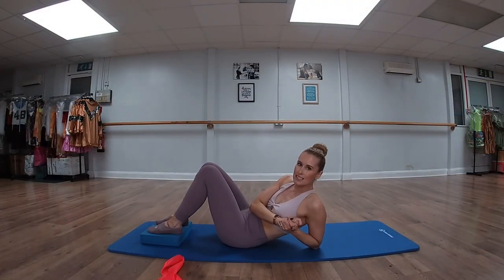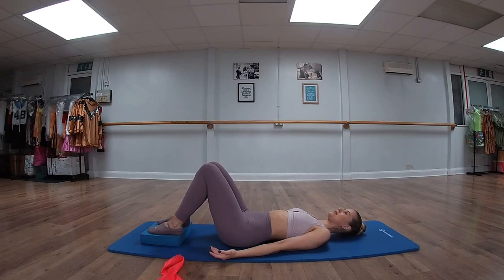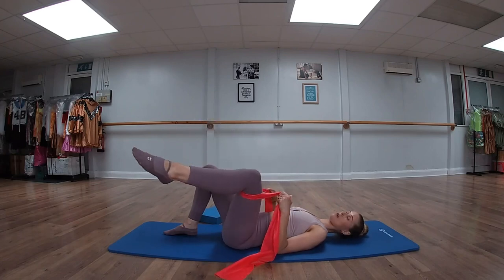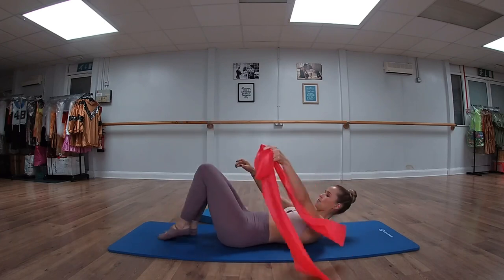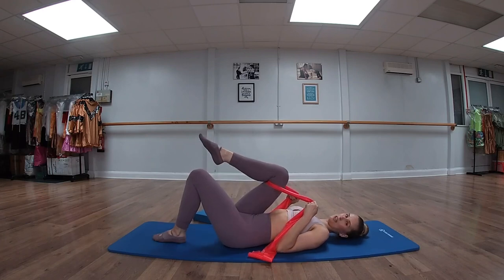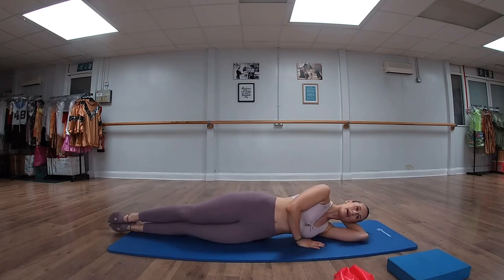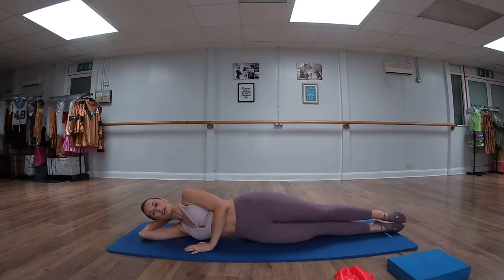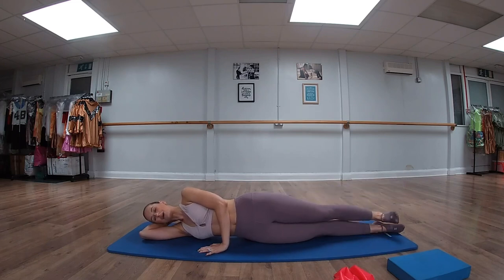EXERCISES FOR HIP PAIN | Pilates for hip pain | Pilates Workout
Hi guys!
Welcome to Truly Pilates!!!
This video is my top exercises for hip pain relief! Pilates exercises are known for strengthening the muscles surrounding the hip joint and helping to create some more mobility through the hip. If you are suffering with any underlying hip issues, please make sure that you check with your health care practitioner before doing any of these exercises.

This is not designed for you specifically, more to give you a general idea of Pilates and fitness as a whole. The information shared here should not be replaced with anything you have been told by your doctor or health care professional. If you have any concerns or questions about your health, you should always consult with a doctor or other health-care professional.